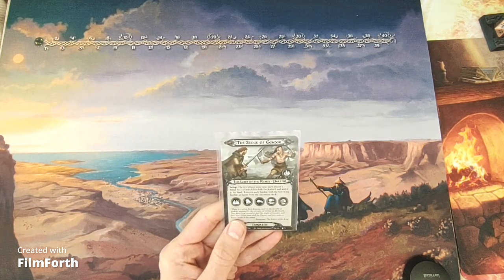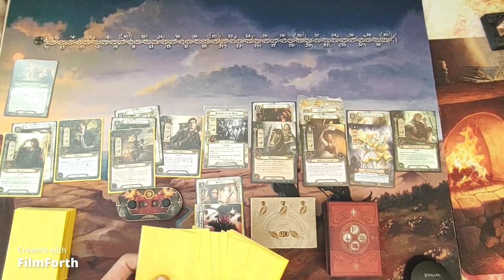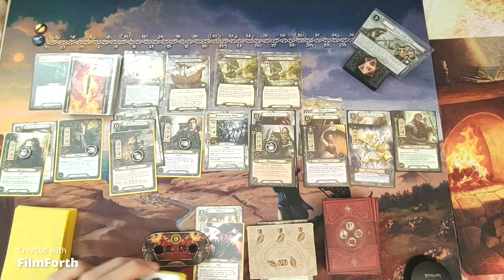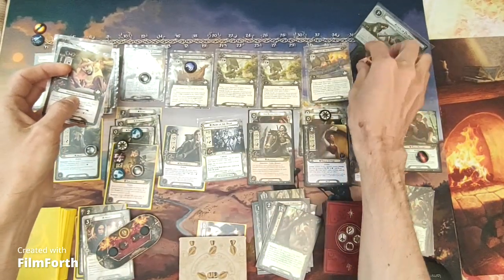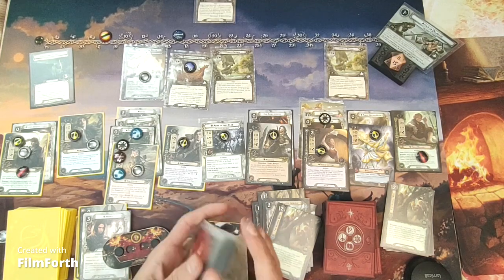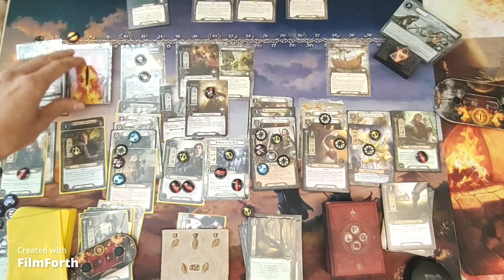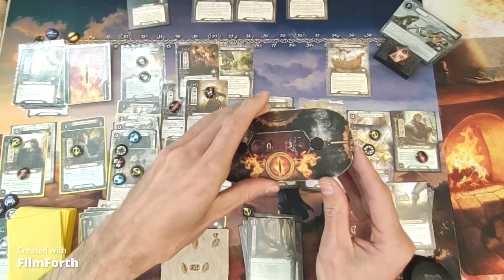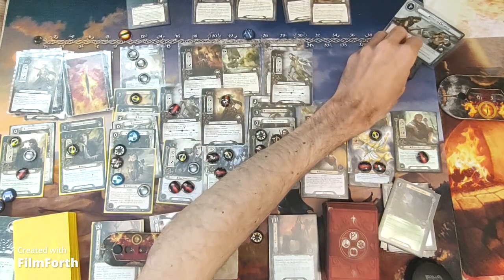LOTR LCG Saga The Siege Of Gondor